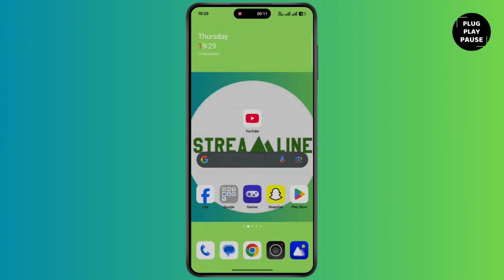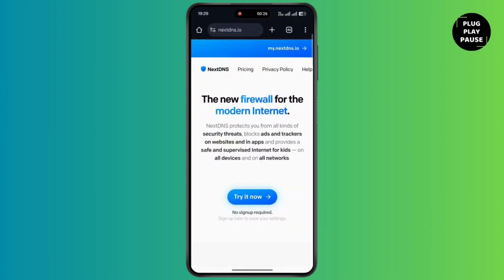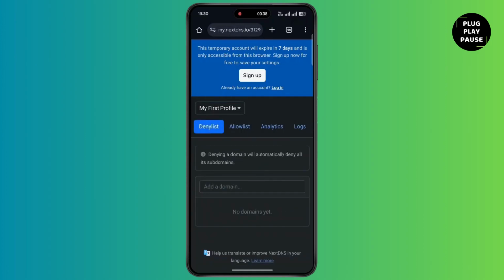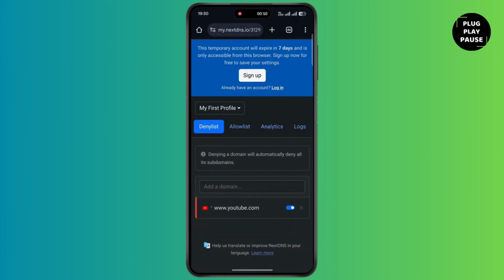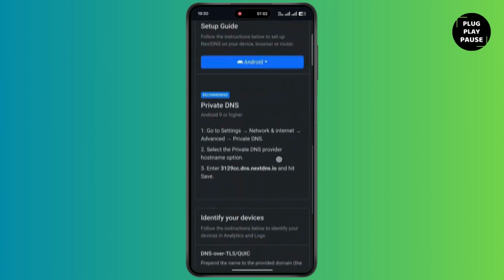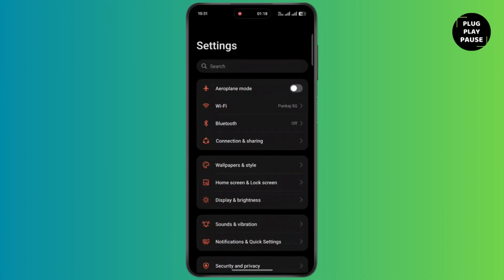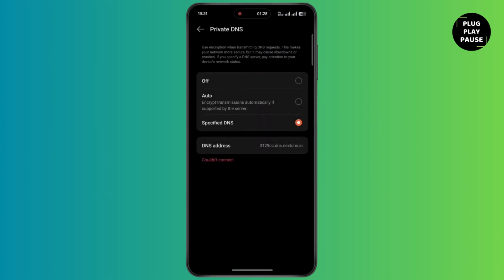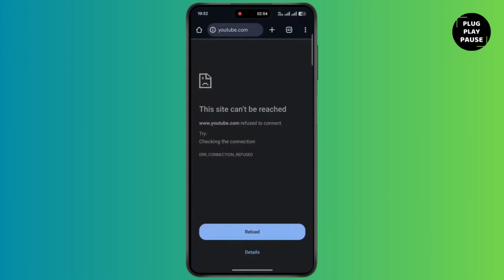How to Block Websites on Chrome ?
Hello Guys,

Welcome to our step-by-step guide on "How to Block Websites on Chrome"! If you're looking to improve your browsing experience or need to block distracting or harmful websites on your Google Chrome browser, this video is perfect for you. We'll walk you through the process of blocking websites in Chrome using different methods, from extensions to built-in features, so you can stay focused, protect your privacy, and control the sites you visit.

In this video, you will learn:

How to block websites on Chrome using extensions
How to block websites on Chrome without extensions
Steps to block websites on Chrome using settings
How to block distracting websites on Chrome
How to block adult or harmful websites on Chrome
How to unblock websites on Chrome